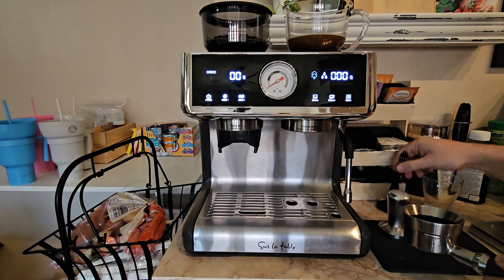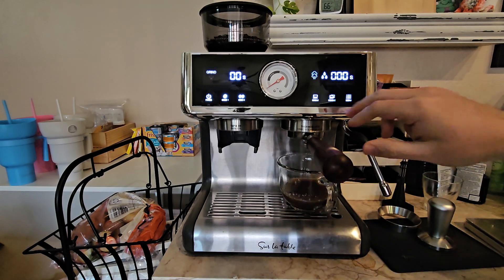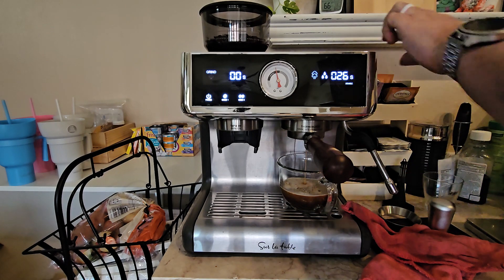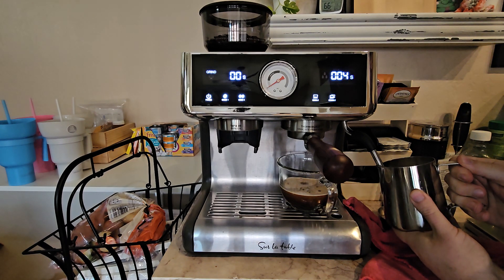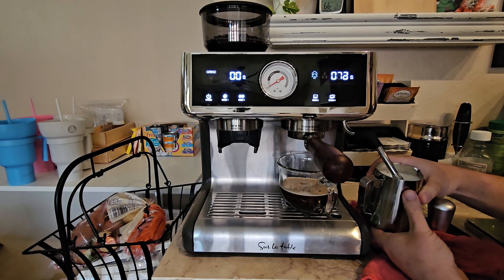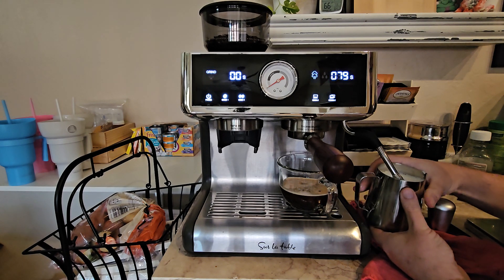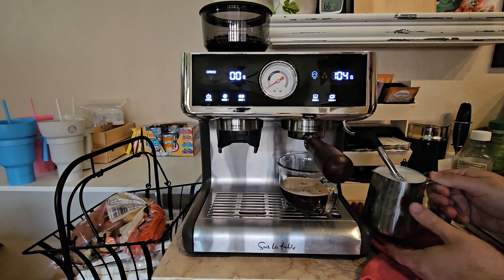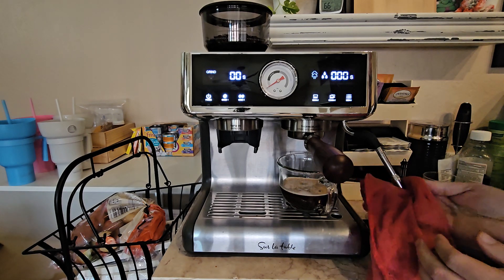Using Tazo's Pumpkin Spice Latte with Costco's Sur la Table DB Espresso Maker.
Talking about Tazo's Pumpskin Spice Latte has a year shelf-life and making a drink with the $399 Sur la Table Dual-Boiler Espresso Maker.